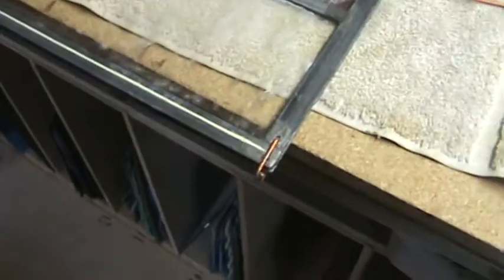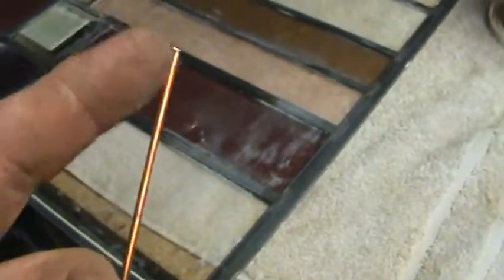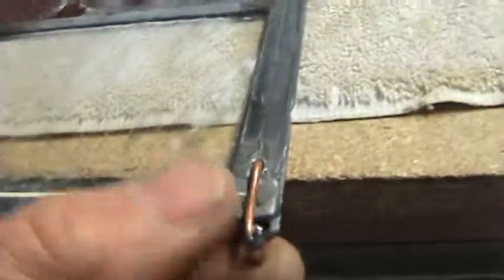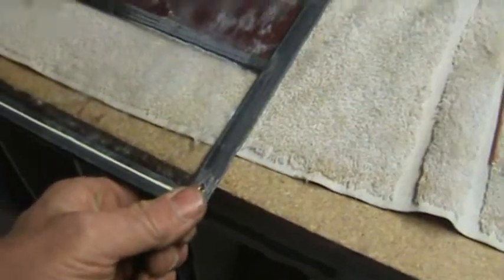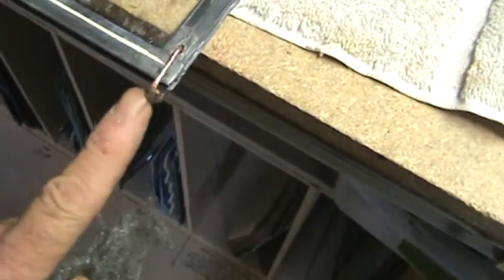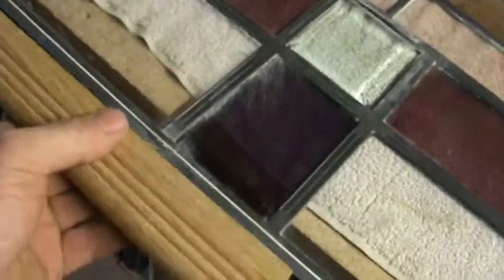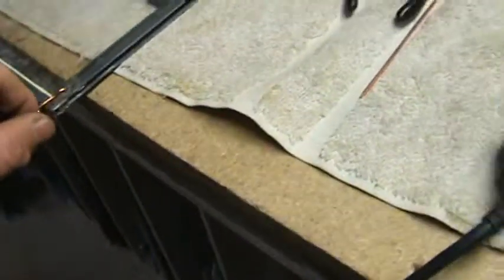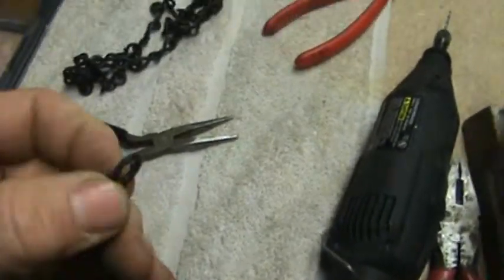Stained Glass Ideas sg17b window hangers StainedGlassManUS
created a way of hanging a fairly heavy stained glass panel using a heavy grade of copper like a coat hanger and how to attach it to the panel